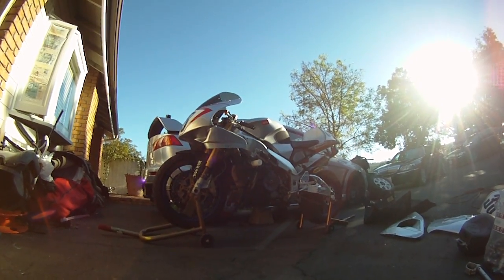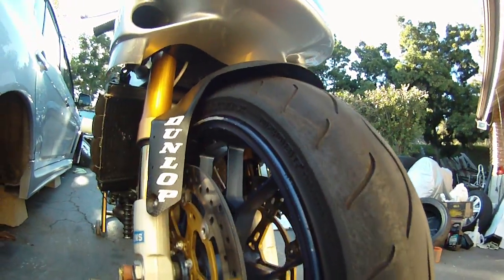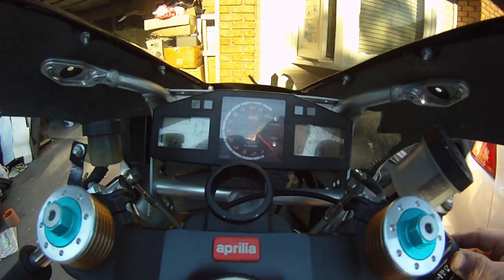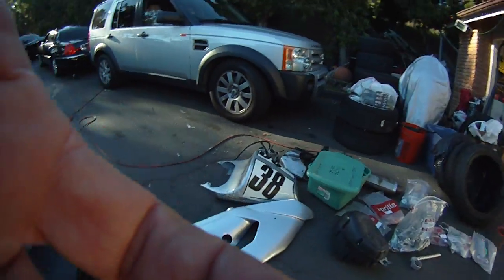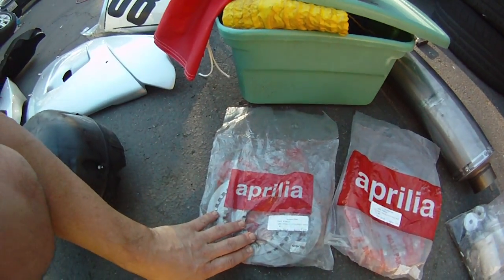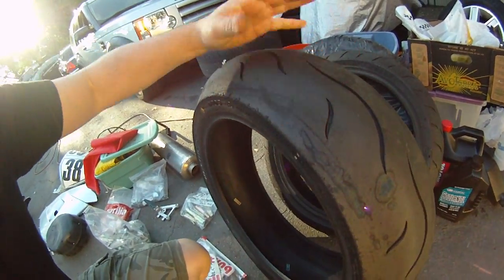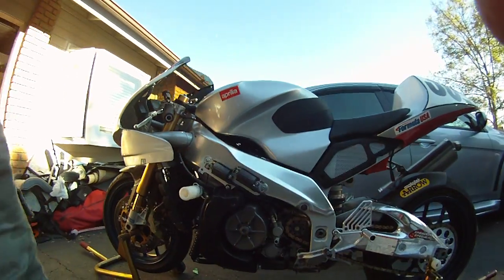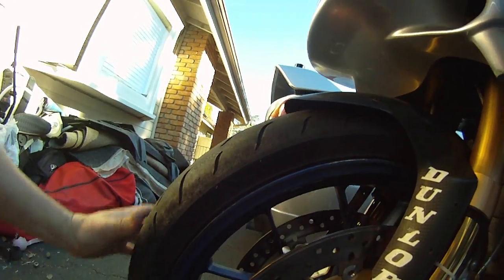2001 Aprilia RSV Mille R Racing.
2001 Aprilia RSV Mille R  race bike I just purchased. This was bought direct from Aprilia factory and may have run in Formula USA  and was possibly ridden by Aaron Clark (Clarkie) for Stiles Motorsports Group, Arizona. I have the original MSO from Aprilia.
The bike shows 3200 Kilometres which is only 2000 miles. Has new battery, Power Commander. I don't think the audio on the video details how f'n loud this bike is.
Front brakes are catching and wheel won't spin freely at this point. Repair starter switch, new tires and suspension setup for my weight and I think I shoud be good to go.
I'll be using this as my track day bike this year 2011 along with my 98 GSXR 750.  One of them will have to go, so I'll decide sometime around February, March which one I'm keeping.
I'll have a 1989 GSXR 1100 which I've also ridden on track and would like to sell that 1st. Currently on Non Operation permit and cean title in my name, clean original bike with 25,000 miles.